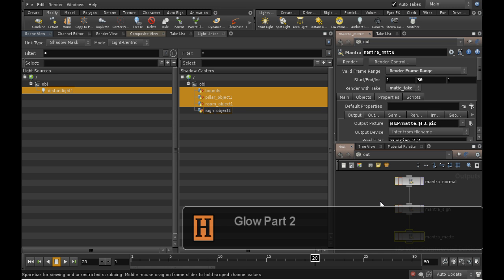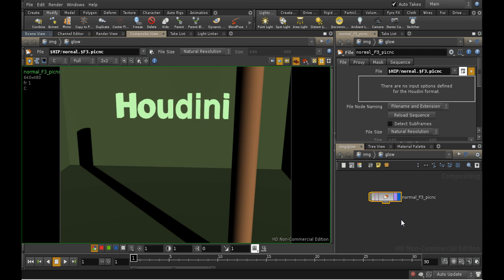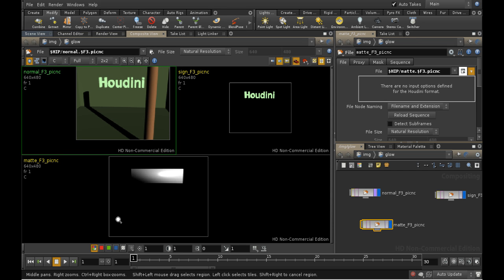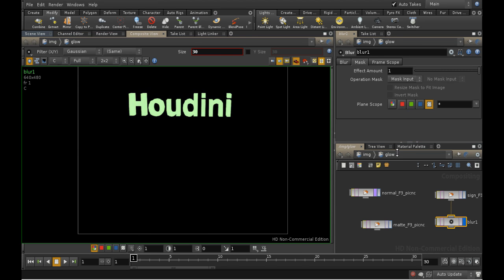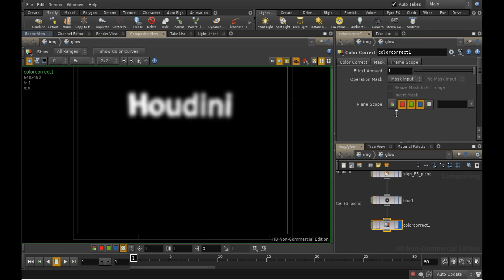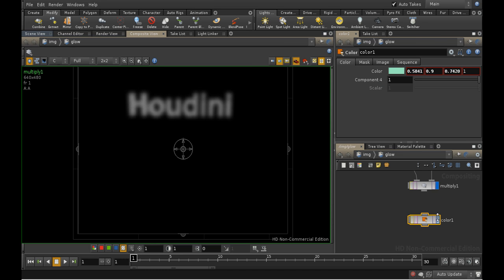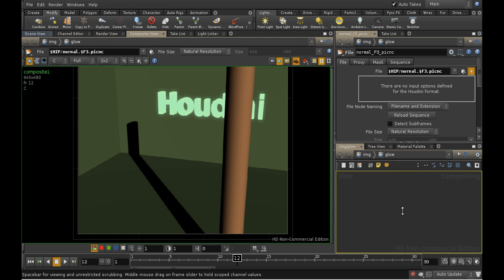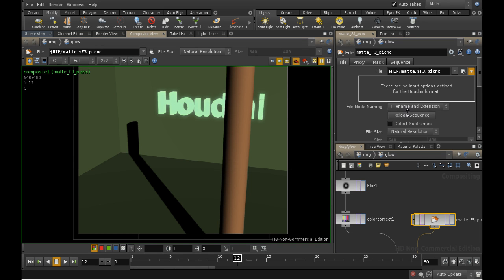Houdini Glow 2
Create a glowing neon sign using Houdini's renderer and compositor